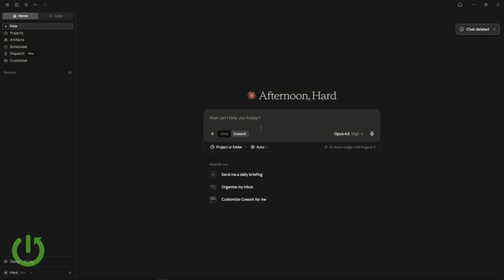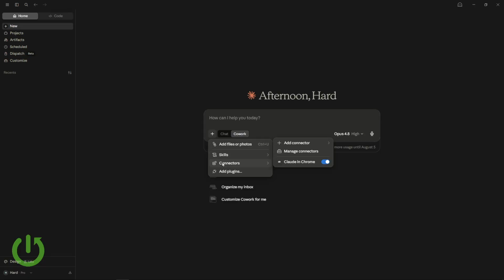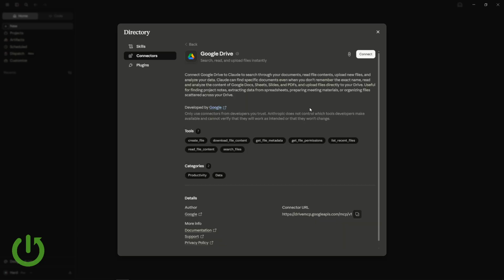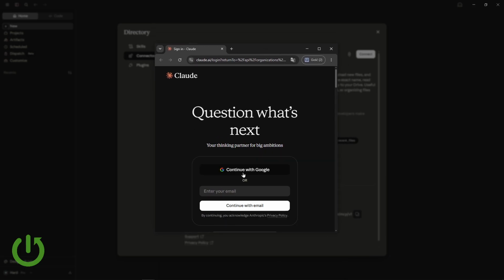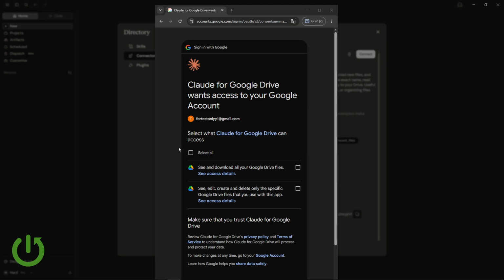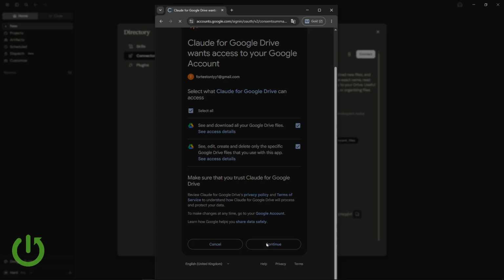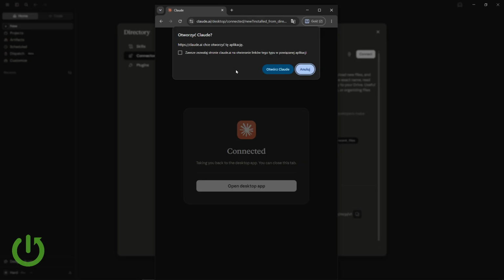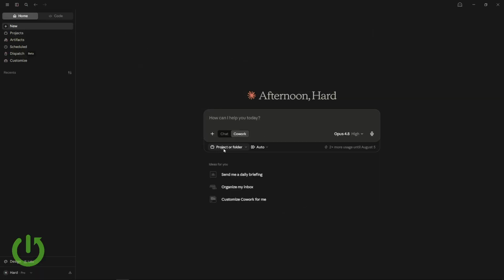Claude AI Cowork – How to Connect Google Drive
Learn how to connect Google Drive to Claude AI Cowork so Claude can access your files directly. In this short video we show every step: open Cowork mode, tap the + button, choose Connectors, find the Google Drive connector, sign into your Google account, and grant the required permissions. This makes it easy to let Claude read or use the documents you select without uploading files manually. Follow along to connect Google Drive quickly and securely with Claude AI Cowork.

How to connect Google Drive to Claude AI Cowork?
How to add Google Drive connector in Claude AI Cowork?
How to give Google Drive permissions to Claude AI?

0:00 Intro
0:08 Open Cowork mode & tap + to add a connector
0:28 Browse connectors and select Google Drive
0:58 Sign in to Google and accept permissions
1:45 Confirm connection and check Drive access
2:00 Outro and quick tips